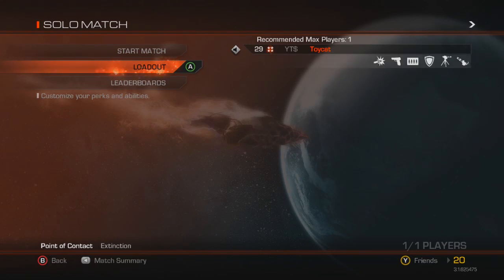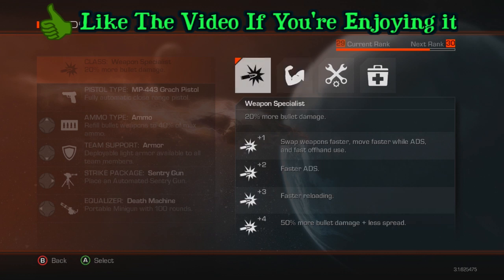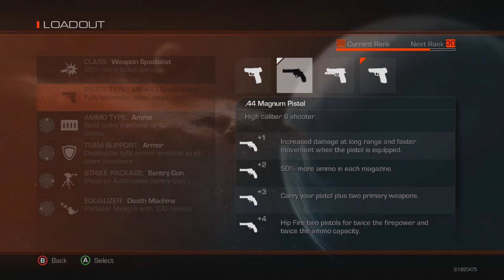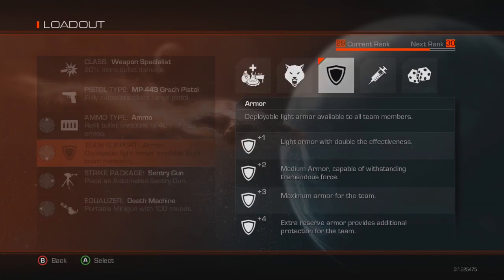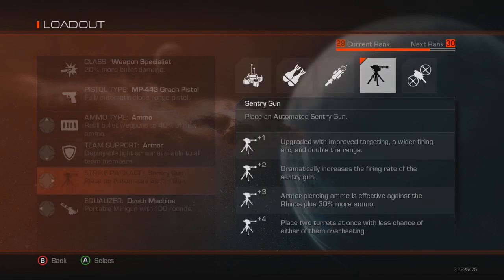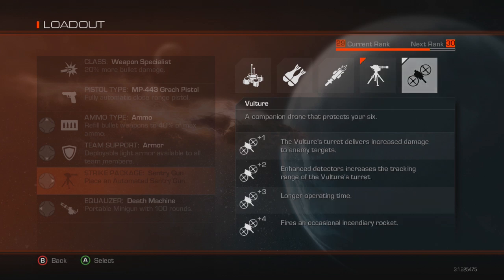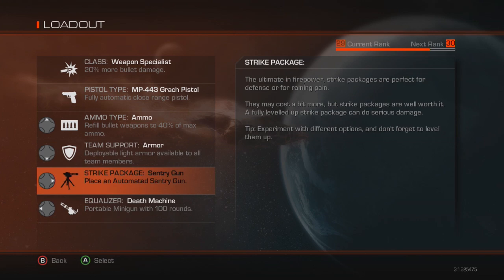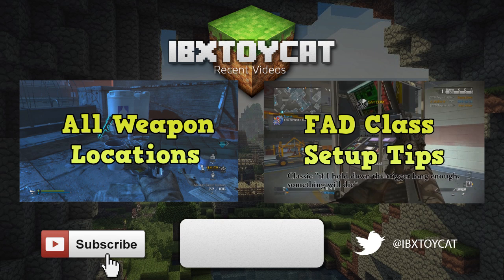COD Ghosts Extinction - Best loadout (Class, Pistol and Abilities)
This is a guide for the best loadout in Call of duty ghosts: Extinction mode (focused for the map point of contact) covering how to do the best. Some choices are more preference based, some are very obvious clear cut chois.ce